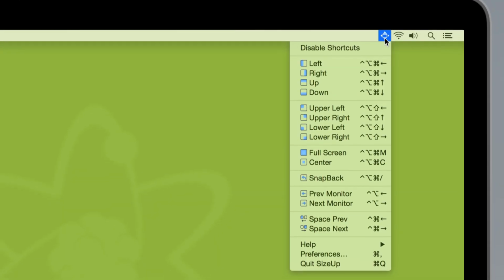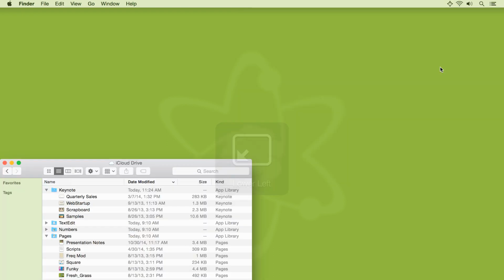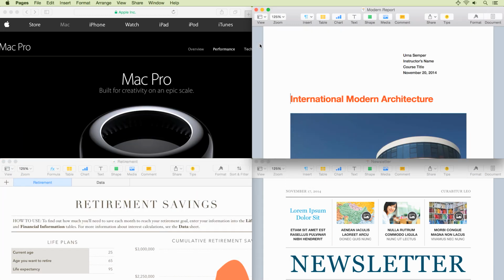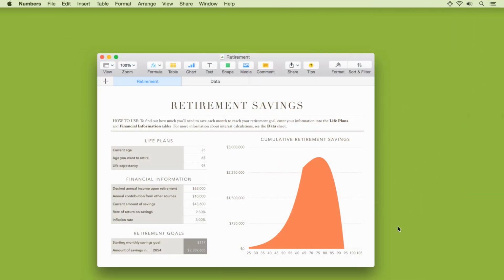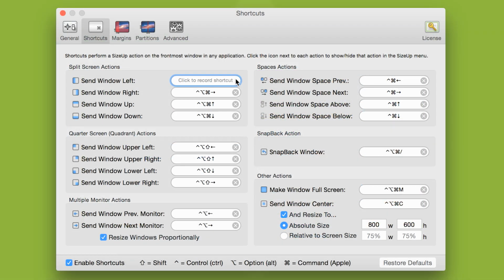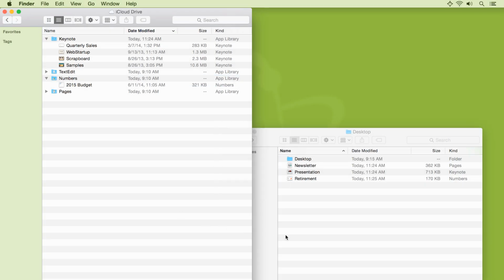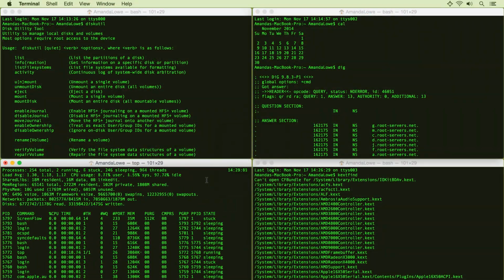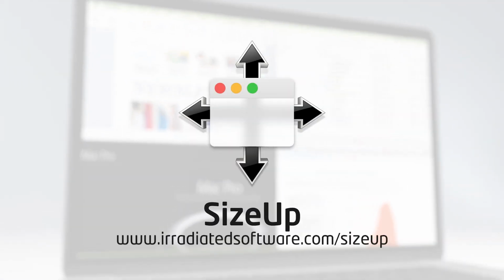SizeUp for macOS by Irradiated Software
SizeUp for macOS allows you to quickly position a window to fill exactly half the screen (splitscreen), a quarter of the screen (quadrant), full screen, or centered via the menu bar or configurable system-wide shortcuts (hotkeys). Similar to "tiled windows" functionality available on other operating systems. Also move windows from one monitor to another, from one Space to another, or restore a window to its original size and position (SnapBack).